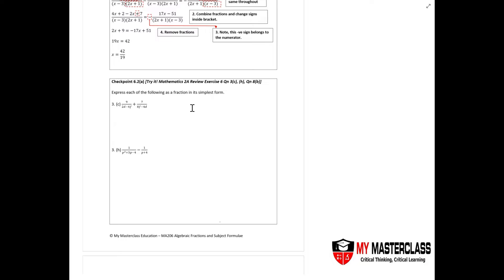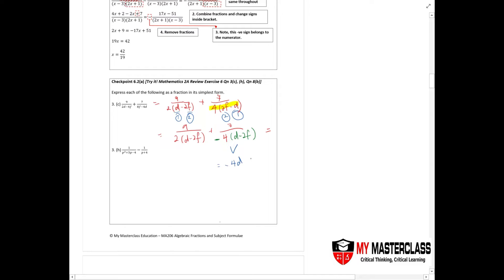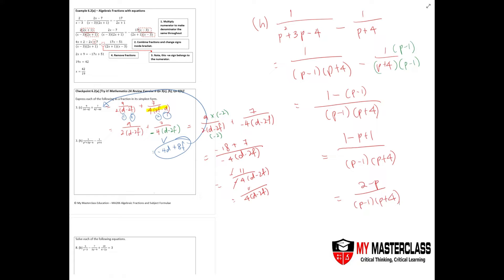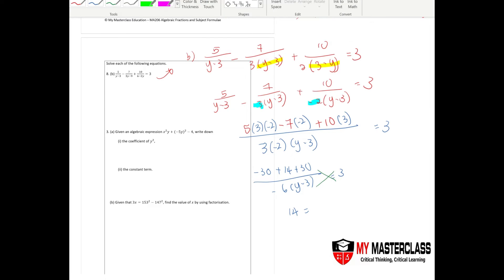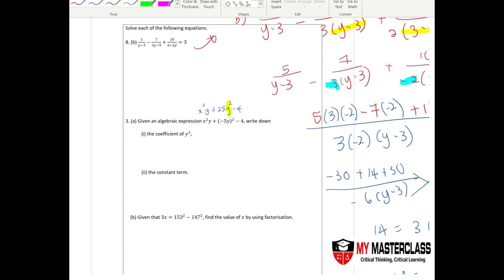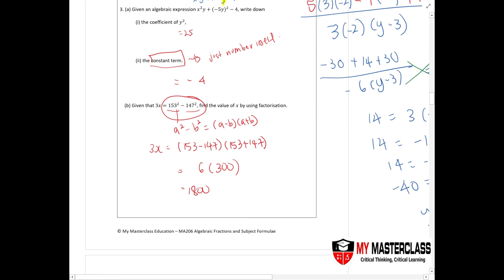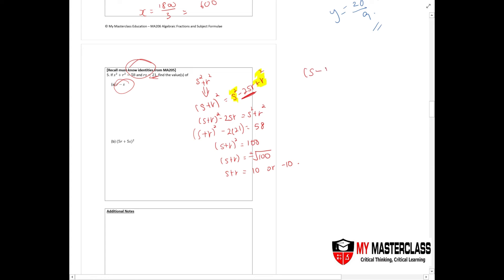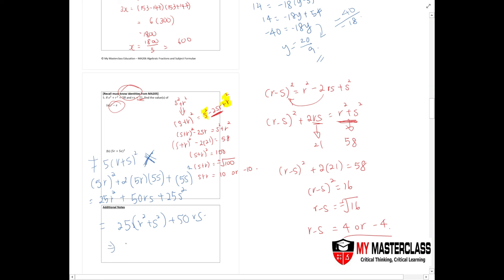Secondary 2/ IP 2 Mathematics: Addition and Subtraction of Fractions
In this video:
- Adding and substracting fractions